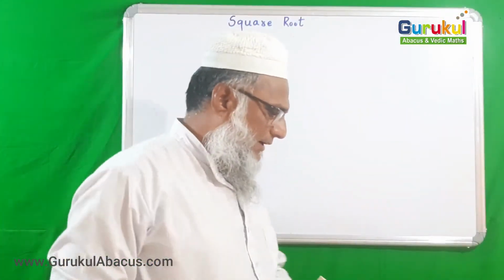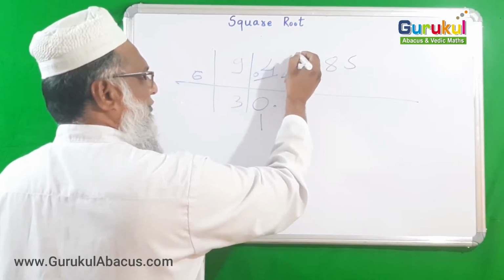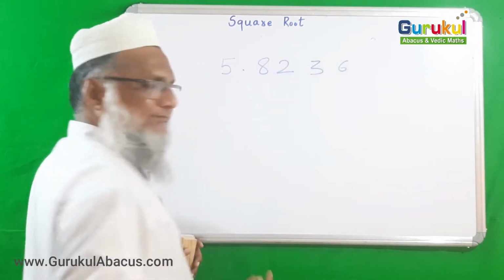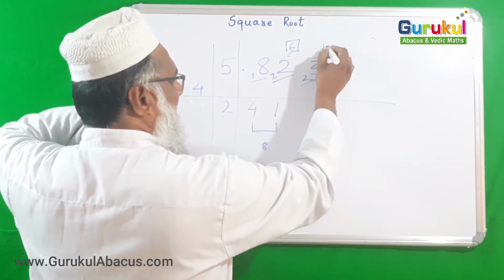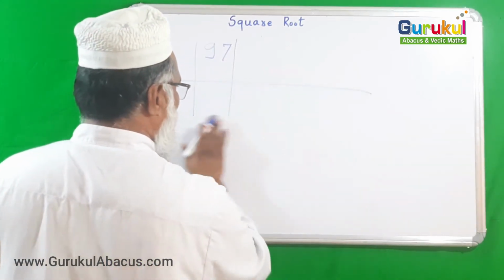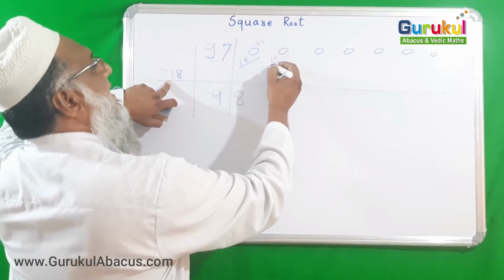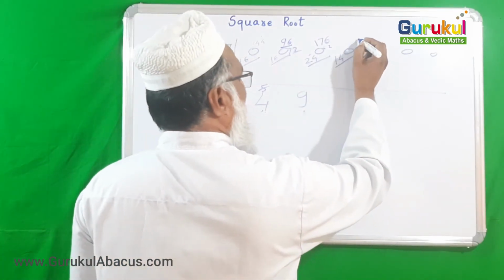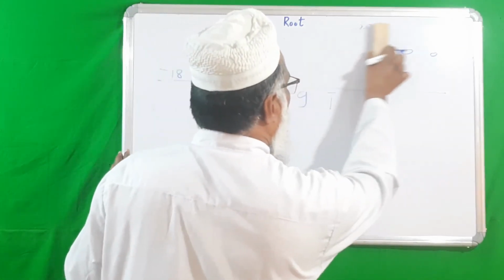Section 8 - Part 5---- Finding Square Root